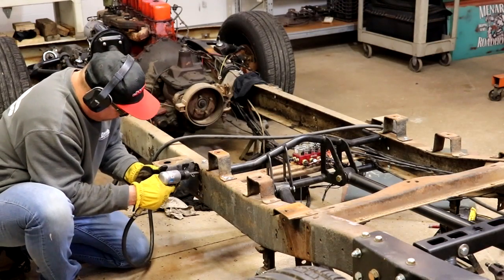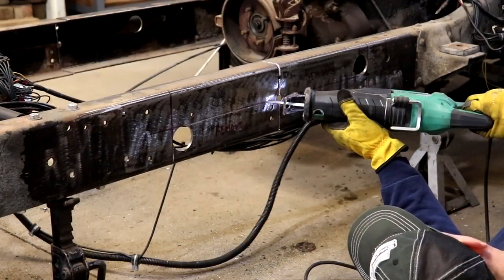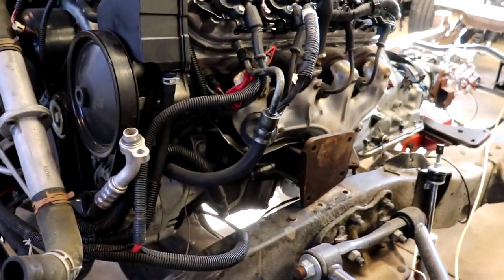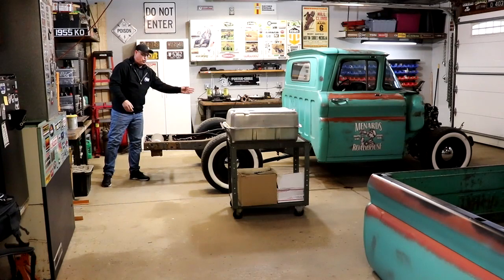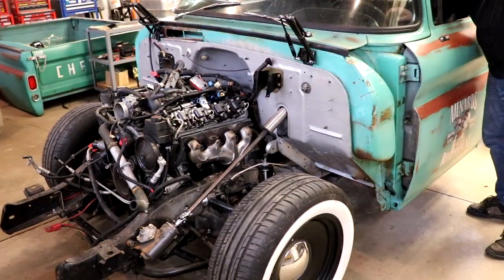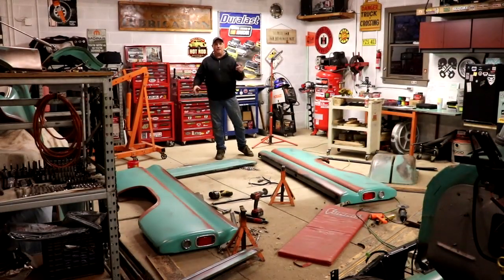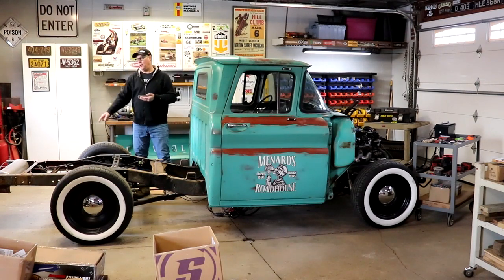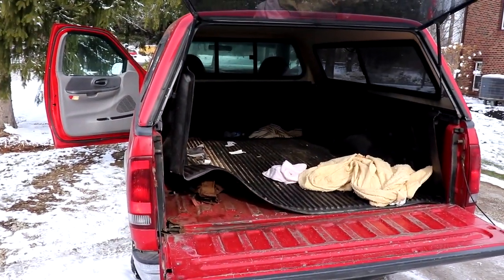The CORRECT WAY to Shorten a Frame for FREE! C10 Chevy LONG to SHORT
Don't buy a bolt on kit for cutting your frame. You can do it at home- for free. See other videos on this channel for RAD STUFF.